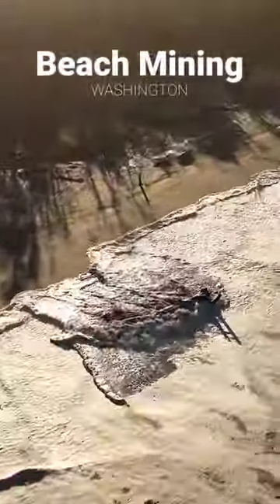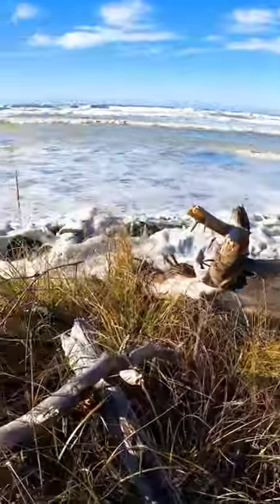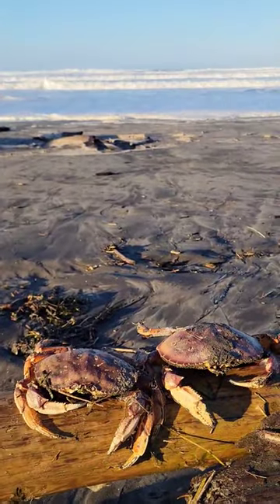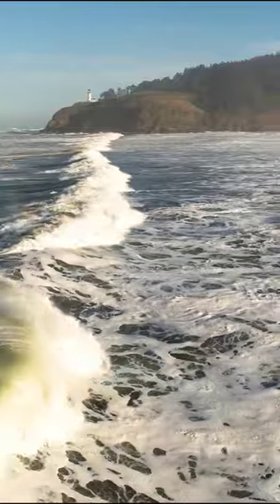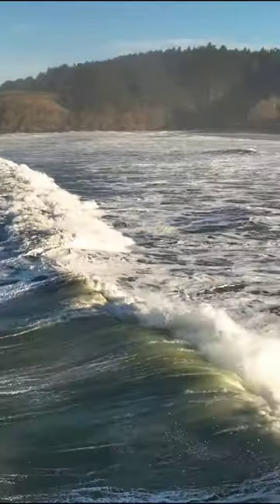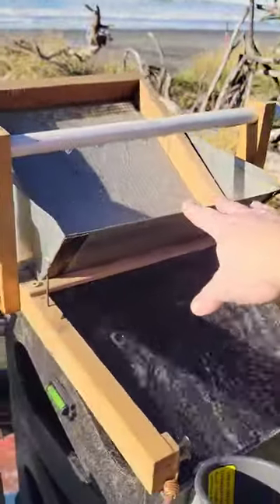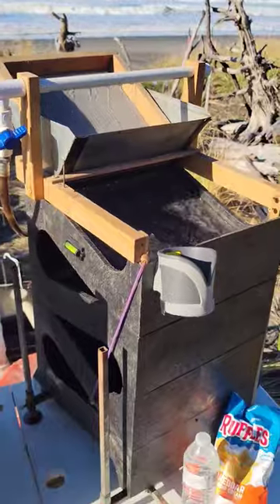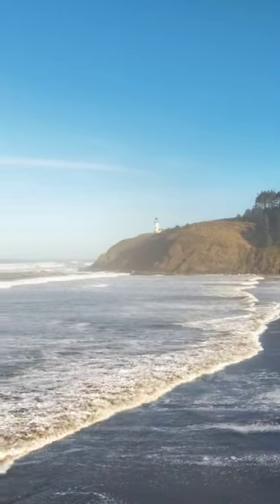Beach Gold After Dangerous Waves.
In this video, we battle king tide waves while beach mining in SW Washington. You can learn our process for running Gold Cubes and finding gold in black sand on the Washington Coastline. This information will also apply to other beaches with similar deposits of placer gold. You will need an HPA permit, NPDES exception letter and the Washington Gold And Fish Pamphlet. You'll find links below for all of the resources you need. I also demonstrate how my homemade gold cube sand hopper works. Gold prospecting on the coast can present unforeseen hazards like sneaker waves. Never turn your back to the ocean and know your limits.